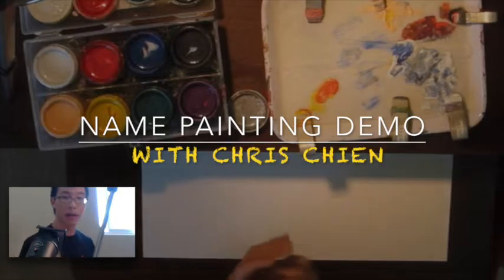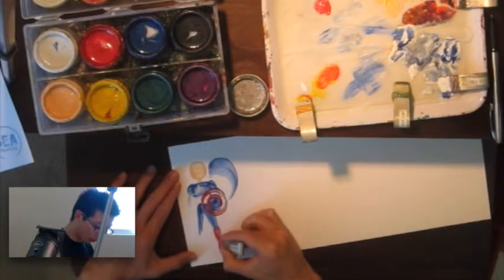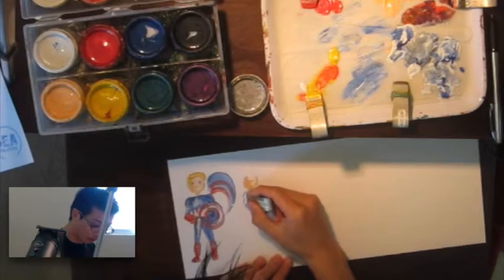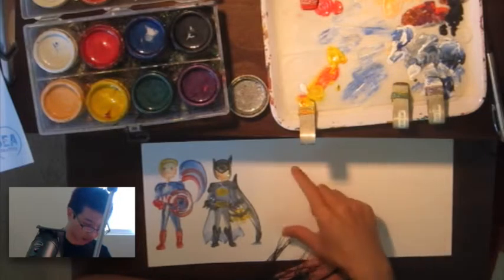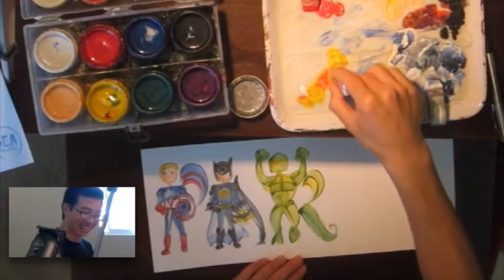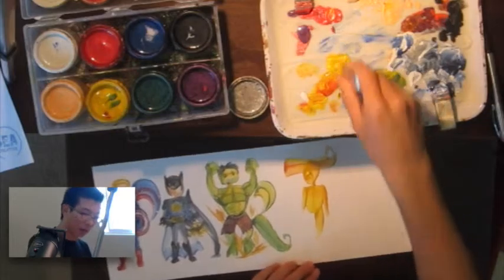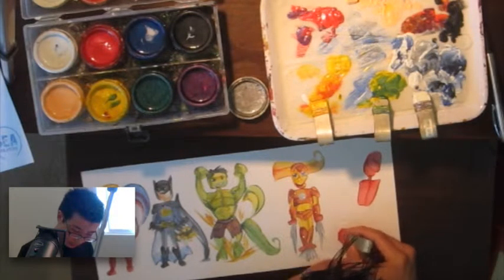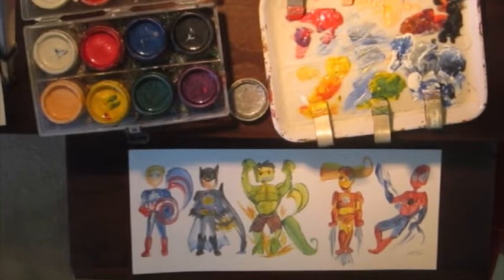Name Painting Demonstration - Part 1 | Superheroes | How to do name painting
Hey guys - some more links about me...